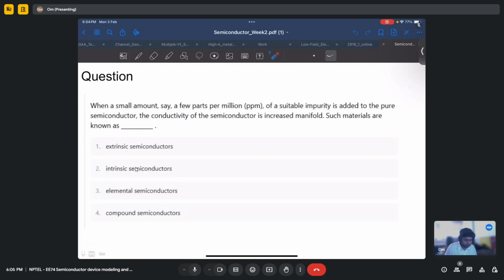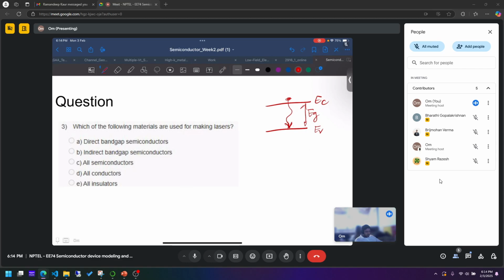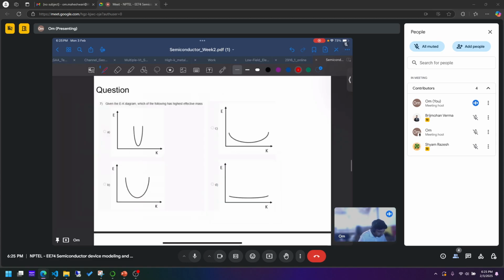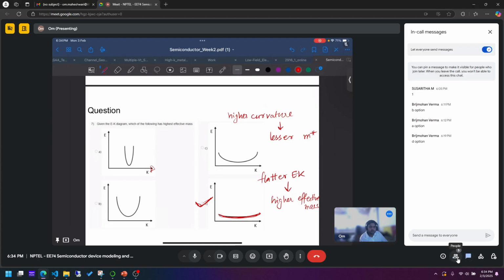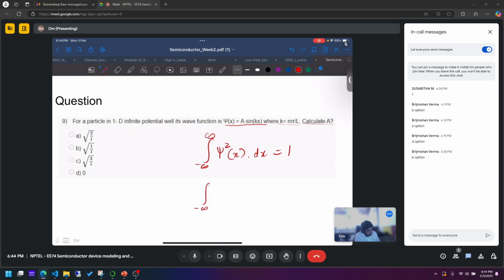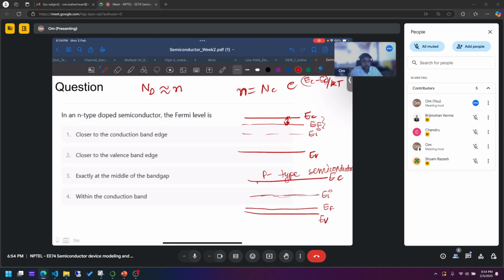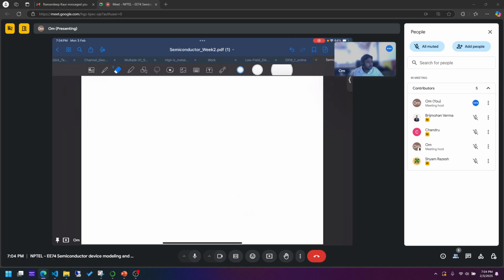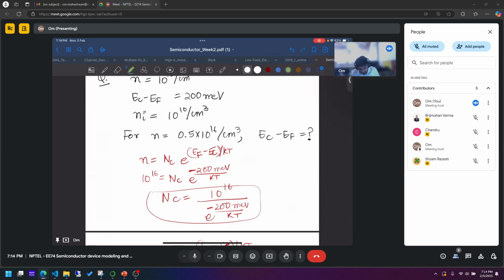Week-2 Live Session NPTEL Semiconductor Device Modeling and Simulation 2025